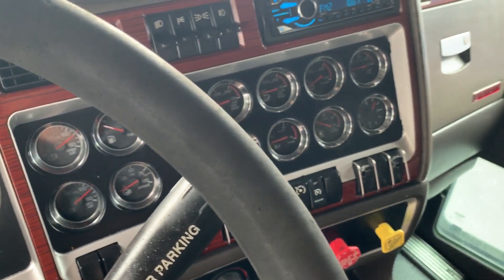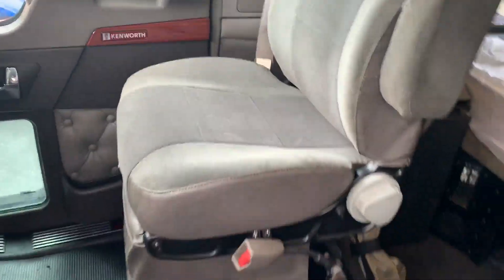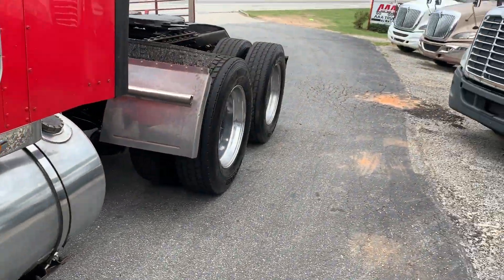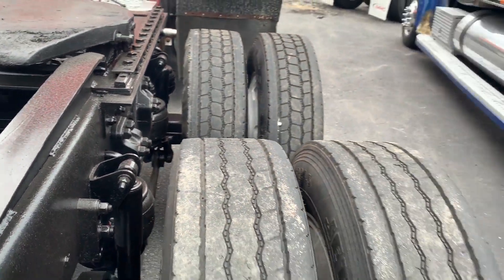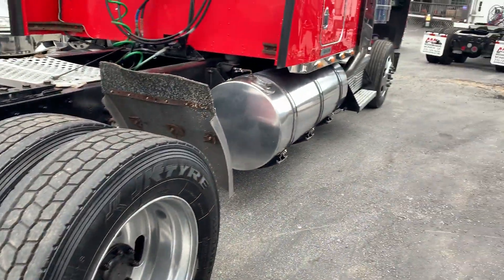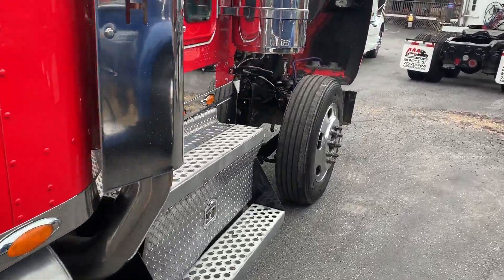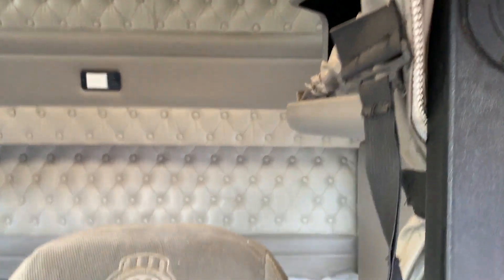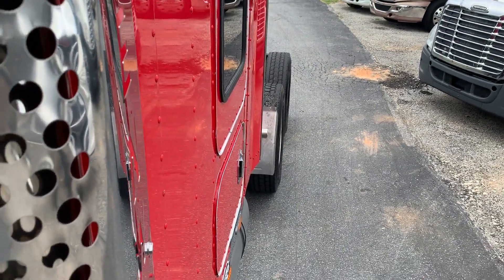2007 KENWORTH W900 For Sale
Title: 2007 KENWORTH W900 For Sale